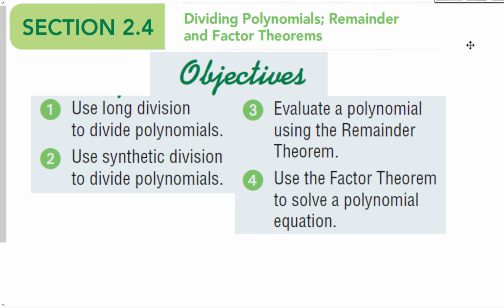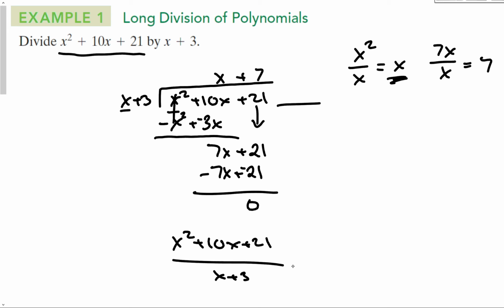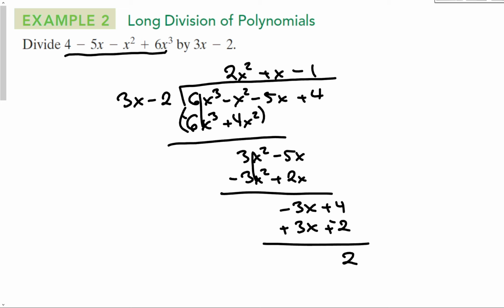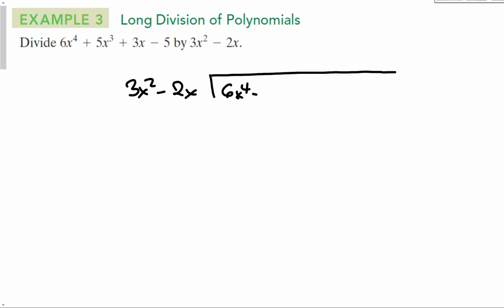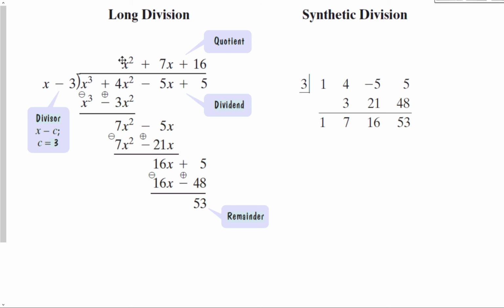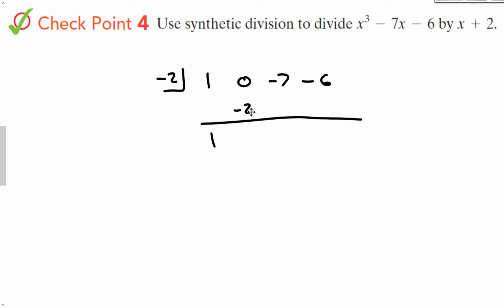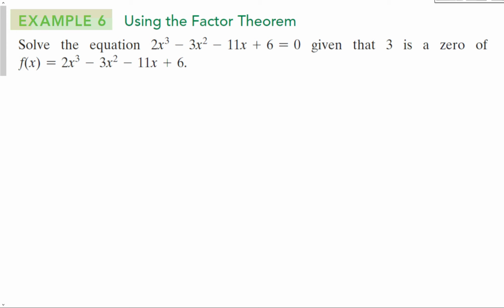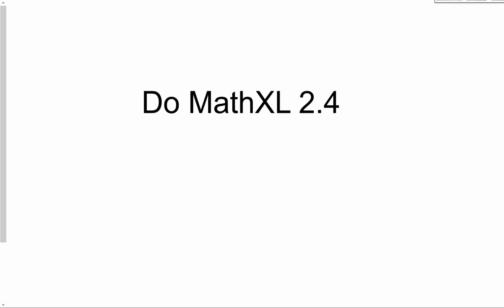2.4 Dividing Polynomials; Remainder and Factor Theorems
Precalculus Section 2.4 Dividing Polynomials and the Remainder and Factor Theorems

Introduction
Example 1 - Long Division of Polynomials
Example 2 - Long Division of Polynomials
Example 3 - Long Division of Polynomials
Example 4 - Using Synthetic Division
Example 5 - Using the Remainder Theorem to Evaluate a Polynomial Function
Example 6 - Using the Factor Theorem